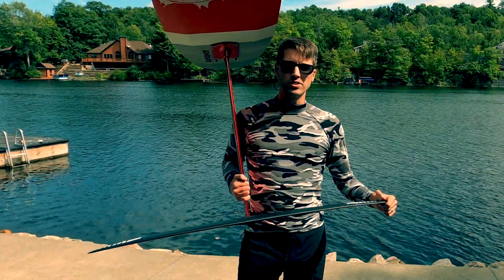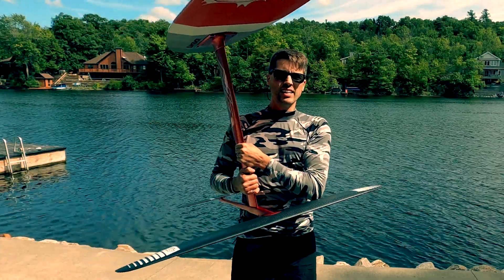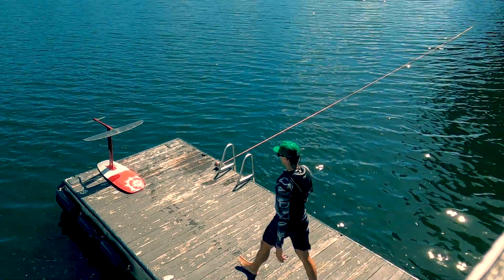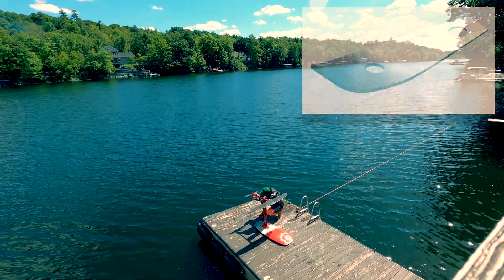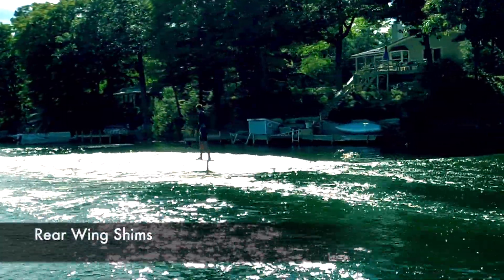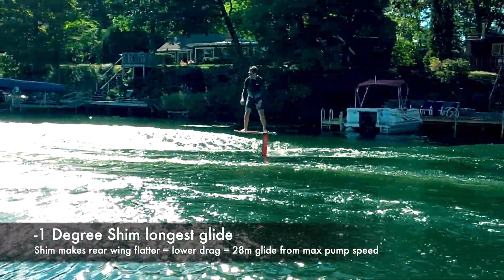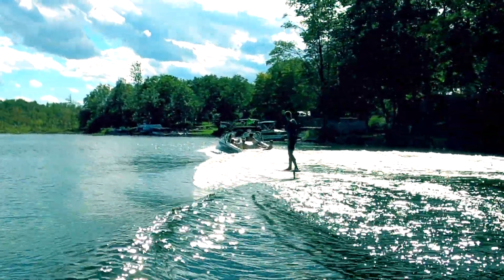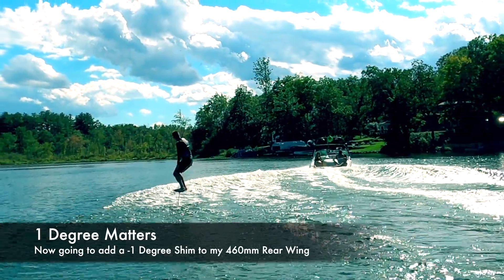Hydrofoil Rear Wing / Stabilizer Shims for Gliding & Pumping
Rear Wing Hydrofoil Shims for Gliding and Pumping | Foiling NY

I’ve been amazed at the low stall speed of some high aspect ratio wings. I wanted to see what could be done to make these foils glide further.

The rear wing has a small negative angle of attack (the wing is pitched downward relative to front wing). This is done to counteract the positive angle of attack of the front wing, and give the hydrofoil stability. By adding a shim to the rear wing, we can change the angle of attack of the rear wing / stabilizer. Adding a shim can reduce the negative angle of attack of the rear wing, making the wing flatter & lower drag. This should help the wing glide further. It also changes the counter force created by the rear wing during pumping, causing the foil to pitch up more slowly, and with less energy, thus unloading some of the weight on your front foot.

We wanted to see whether 1 Degree mattered by testing these two different shims in a gliding test from maximum pumping speed. We were surprised by how much it matters!

Paid Promotion Disclosure: I would like to thank AXIS foils for sharing a 3D drawing of the +1 and -1 Degree Shims, so that we could have these 3D printed for this test. The files can be found here: